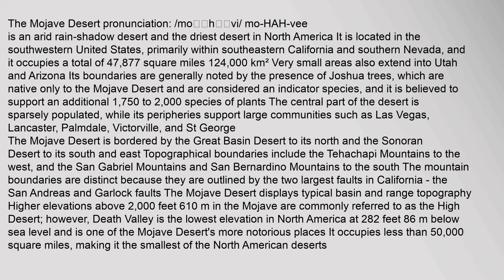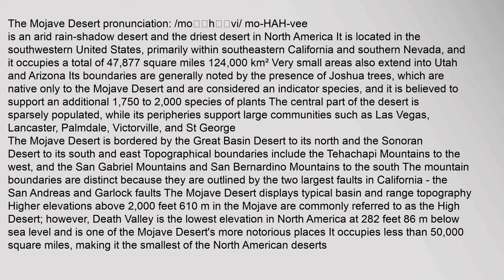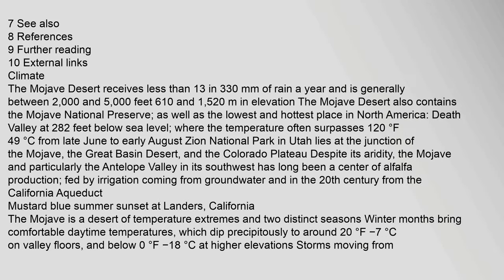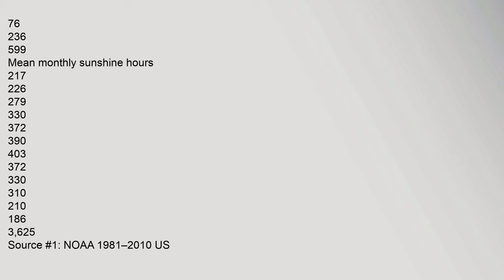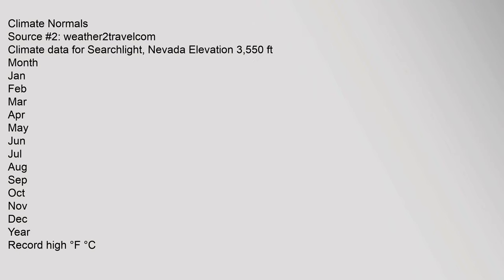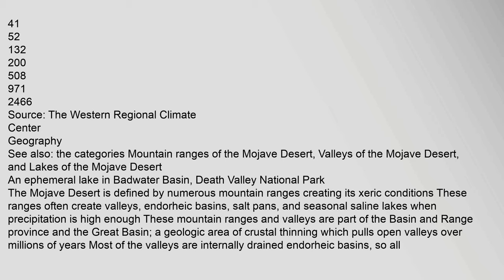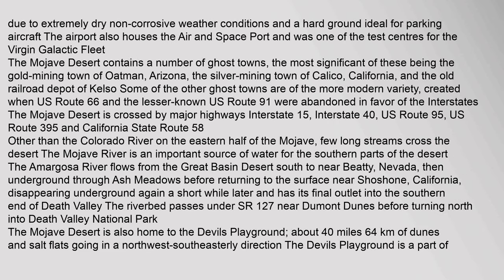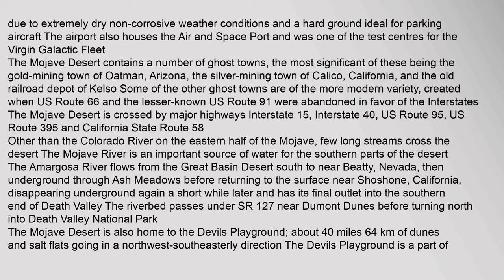Mojave Desert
The Mojave Desert pronunciation: /moʊˈhɑːvi/56 mo-HAH-vee is an arid rain-shadow desert and the driest desert in North America7 It is located in the southwestern United States, primarily within southeastern California and southern Nevada, and it occupies a total of 47,877 square miles 124,000 km² Very small areas also extend into Utah and Arizona8 Its boundaries are generally noted by the presence of Joshua trees, which are native only to the Mojave Desert and are considered an indicator species, and it is believed to support an additional 1,750 to 2,000 species of plants9 The central part of the desert is sparsely populated, while its peripheries support large communities such as Las Vegas, Lancaster, Palmdale, Victorville, and St George
The Mojave Desert is bordered by the Great Basin Desert to its north7 and the Sonoran Desert to its south and east7 Topographical boundaries include the Tehachapi Mountains to the west, and the San Gabriel Mountains and San Bernardino Mountains to the south The mountain boundaries are distinct because they are outlined by the two largemojave desert, mojave desert map, mojave desert airplane graveyard, mojave desert plants, mojave desert pictures, mojave desert land trust Mojave Desert